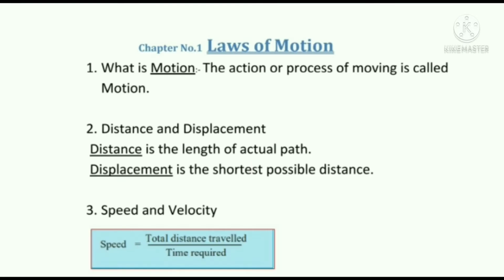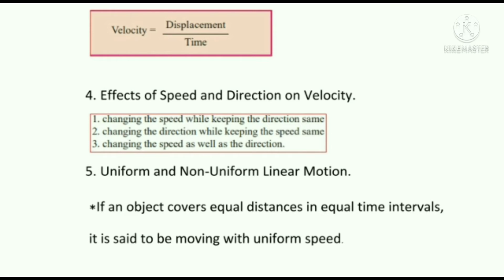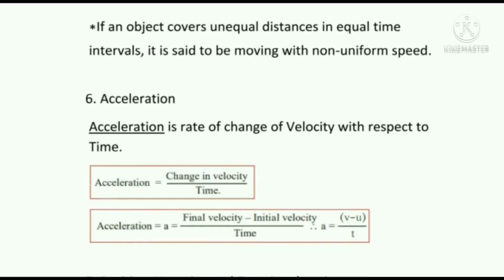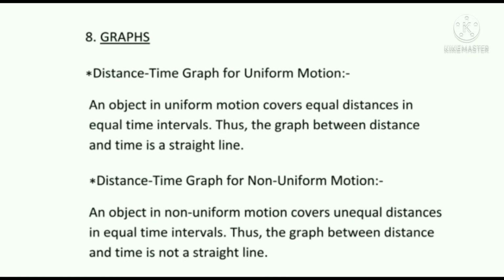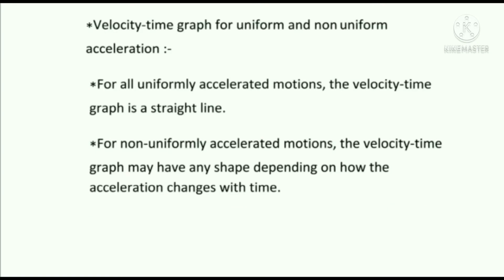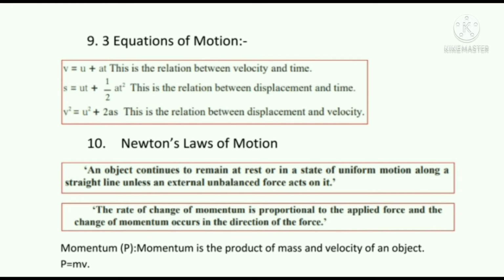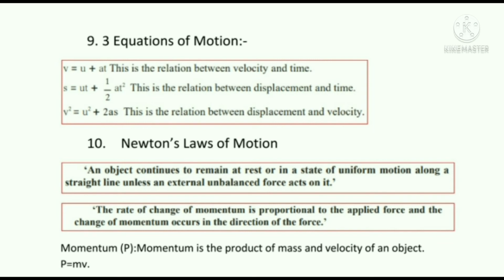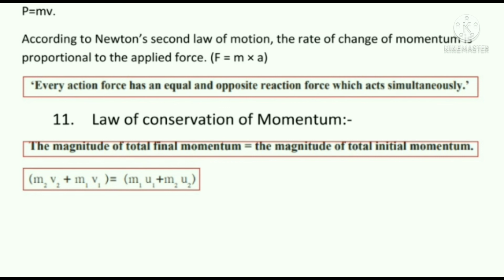9th Science | Chapter 1 | Law of motions | Notes | Maharashtra board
SSC 9th Std Chapter 1 Law of Motions Notes by Swara tutorials.

In this video you will get notes for Science Chapter 1 for Maharashtra board.